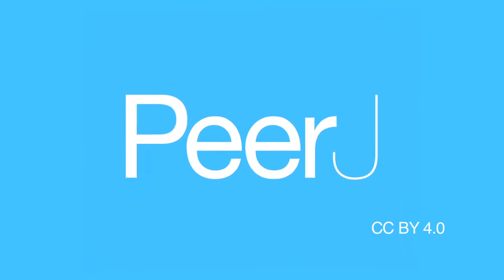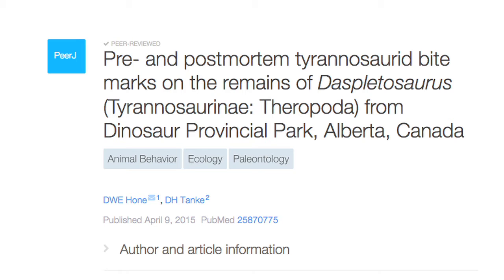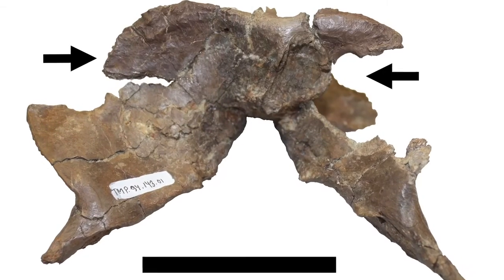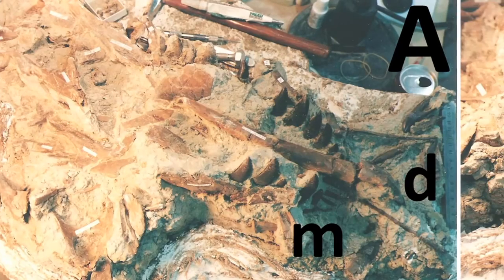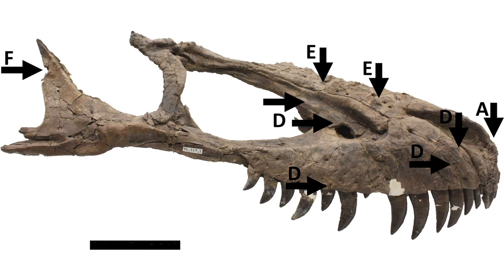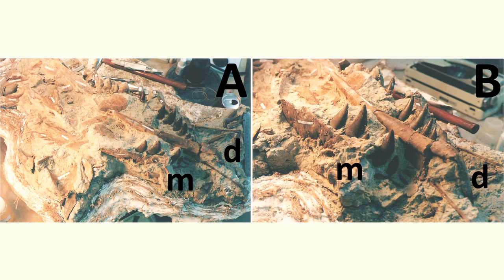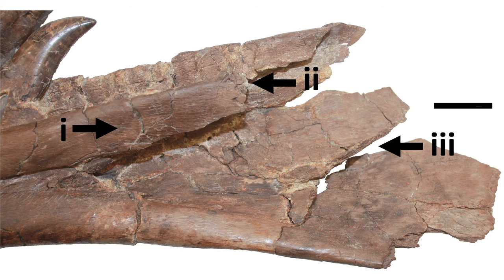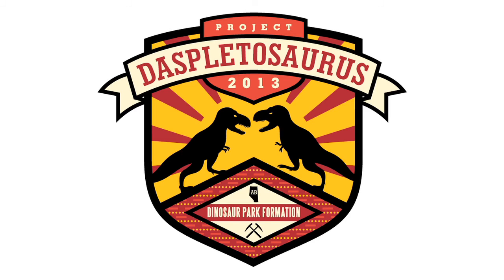Dave Hone - T-Rex bite marks (PeerJ video abstract)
This is a PeerJ Video Abstract with researcher Dave Hone on his PeerJ paper published in April 2015, "Pre- and postmortem tyrannosaurid bite marks on the remains of Daspletosaurus (Tyrannosaurinae: Theropoda)."

Get in touch with PeerJ Staff if you're a published author, or about to publish in PeerJ or PeerJ Computer Science and want to set up a video abstract like this one.